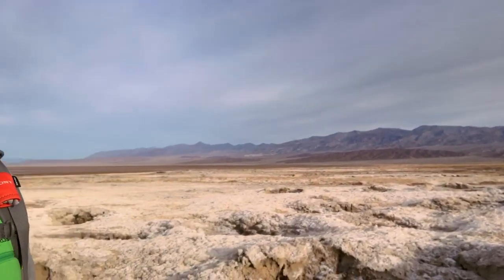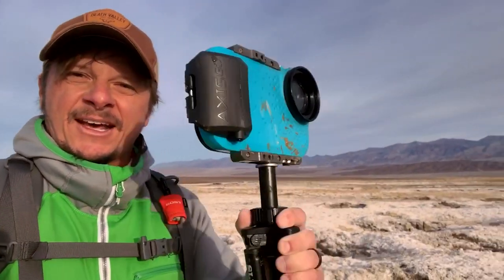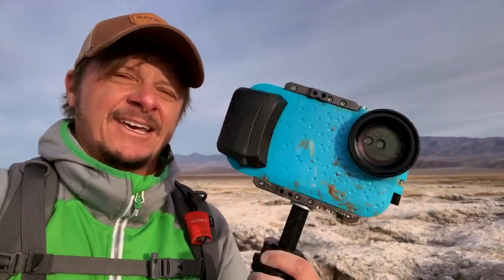AxisGO in Death Valley with Stan Moniz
Take a trip to the desert with Stan Moniz as we explore the lengths you can push and take your AxisGO. In this below-sea-level basin, steady drought and record summer heat make Death Valley a land of extremes. Yet, each extreme has a striking contrast. Towering peaks are frosted with winter snow. Rare rainstorms bring vast fields of wildflowers. Lush oases harbor tiny fish and refuge for wildlife and humans. Despite its morbid name, a great diversity of life survives in Death Valley.